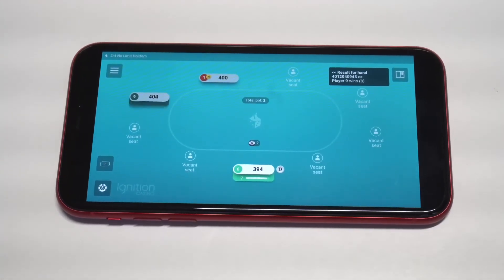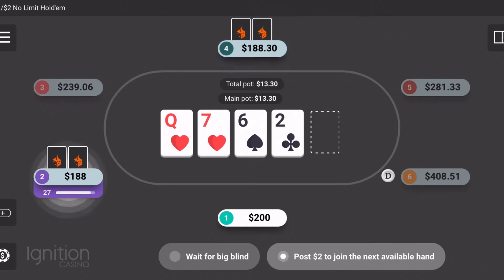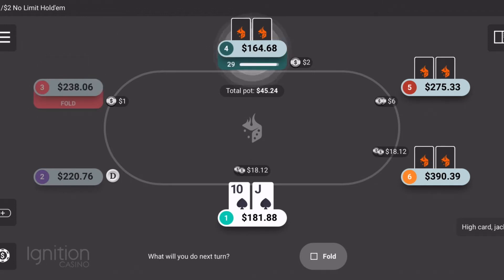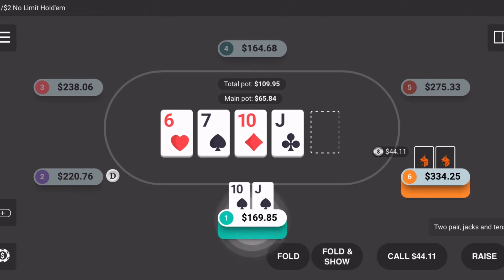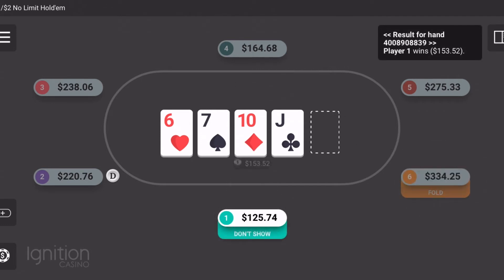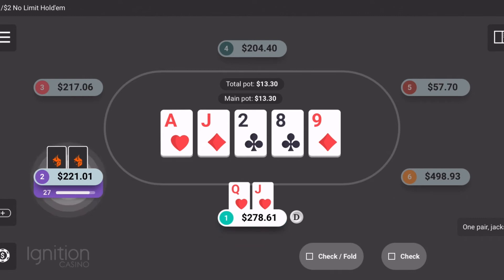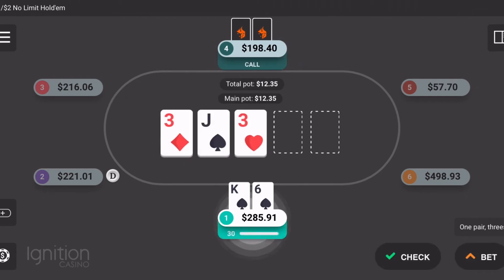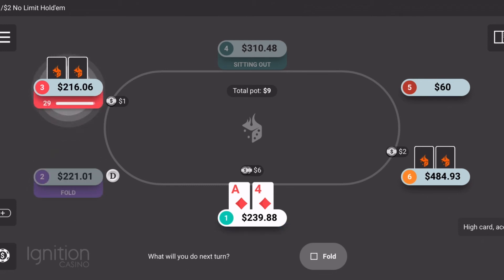Best Way To Build a Bankroll Online Poker - Tips & Advice 🃏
Slot Community

👉Play RESPONSIBLY